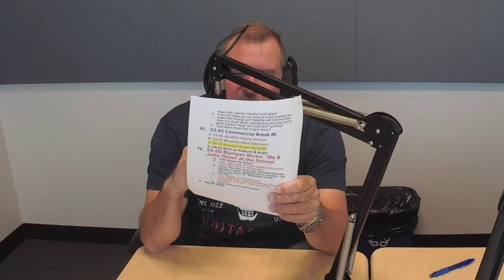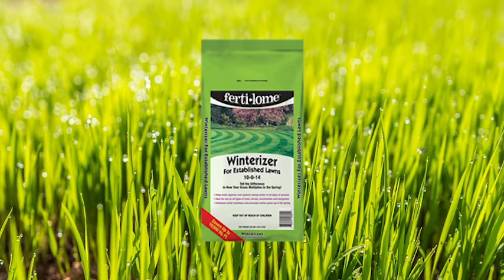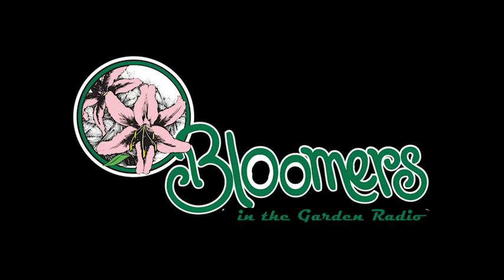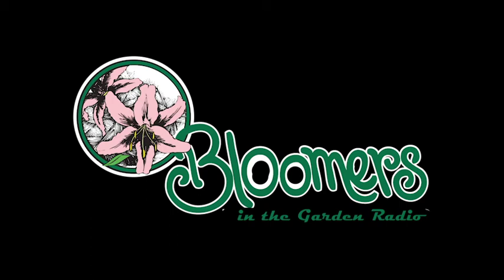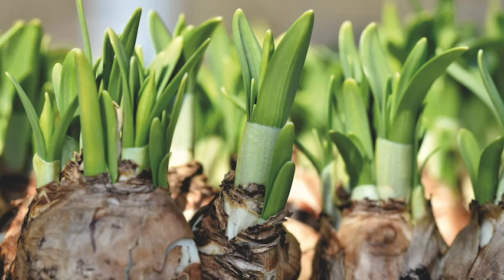November, 06 2021 - Cold Prep, Winterize Your Pond, Lawn Care, Ornamental Trimming, Leaf Maintenance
It's getting colder and colder outside! Lean what to expect and how to care for your garden.

Do you have a pond or a water garden? Learn how to get it ready for the winter.

Is your lawn turning yellow? Lawn renovation starts now!

Don't prune just yet! In a couple of weeks some of those trimming may have an ornamental use!

What to do with all those fallen leaves in your garden? Should they stay or should they go?